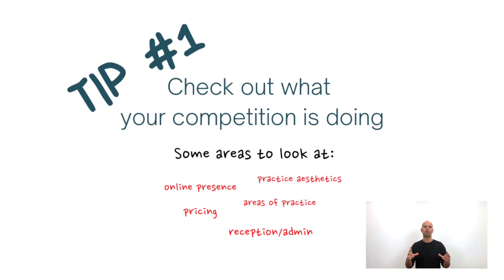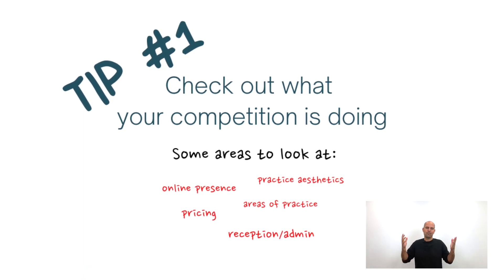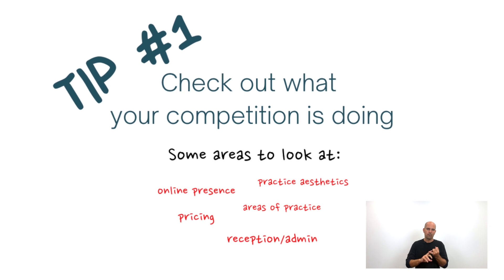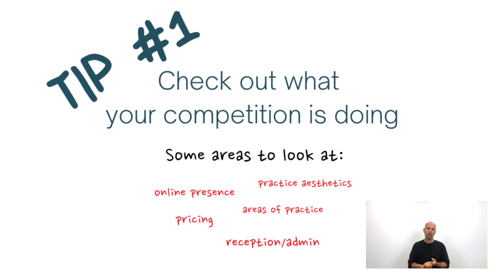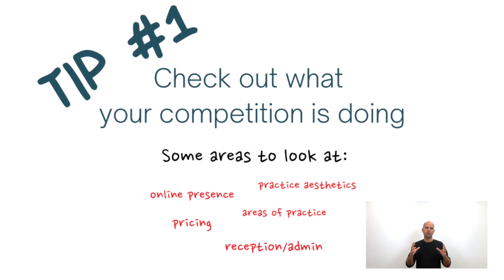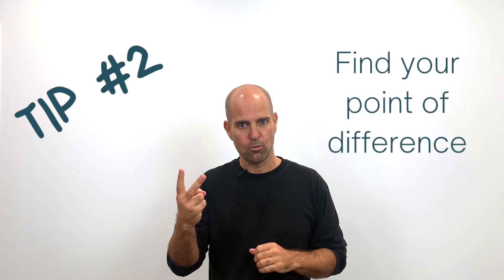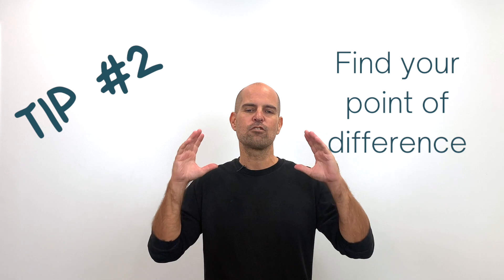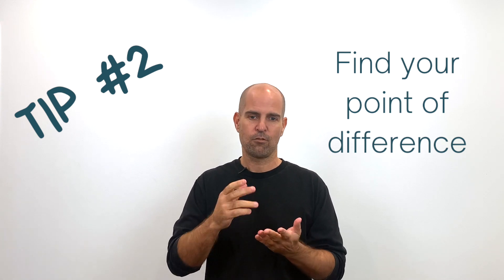How To Grow Your Massage Therapy Practice in a Saturated Market | Massage Business Marketing Tips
Growing or maintaining your massage therapy business in a saturated market can be a difficult obstacle to overcome. Sometimes, you don't even realize that the market you're in is competitive until your business suffers. In other cases, it can be hard to get your massage practice off the ground when you're in a highly saturated area for massage therapy.

The most important thing to remember about a saturated market is this: a saturated market is actually a good place to be, because it means that the types of services you provide are being bought. Now, you just have to figure out how to make the saturated market work for you.

This 5 minute video gives you just that: I lay out the three best strategies to help you grow your massage therapy practice in a market that is saturated.